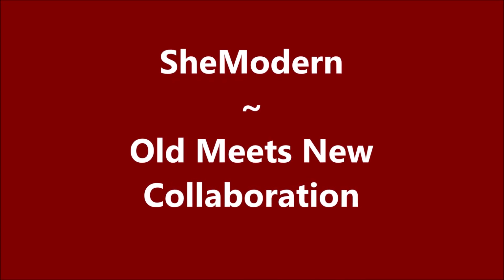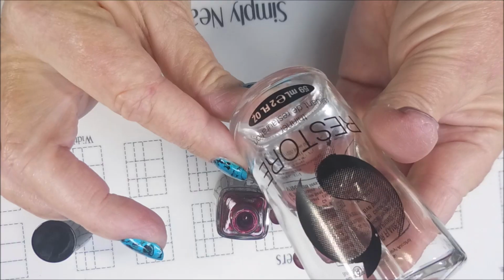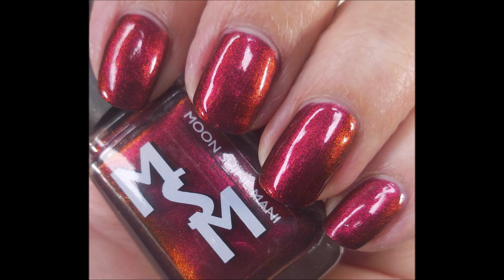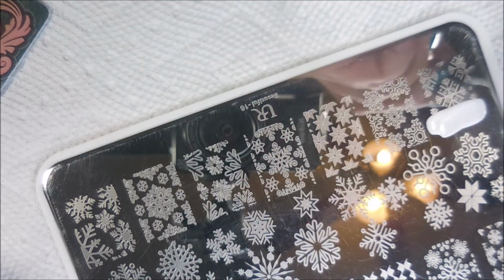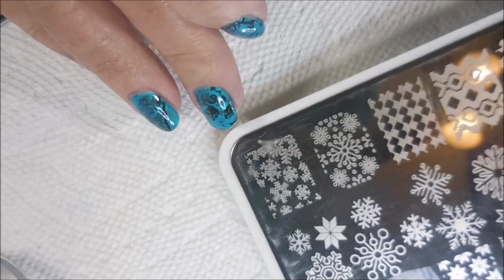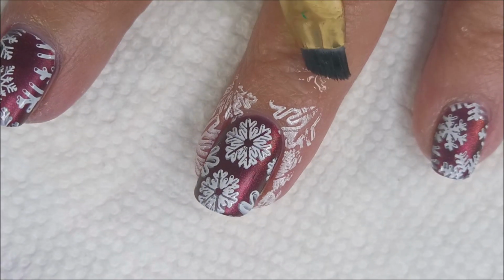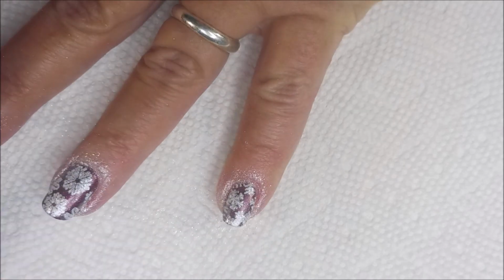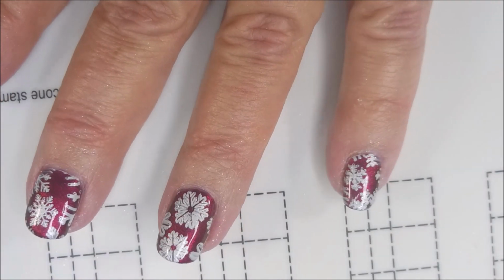SheModern ~ Old Meets New / Instagram Collaboration ~ Theme / Winter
Go check out the other amazing manicure on Instagram.

List of everyone who joined